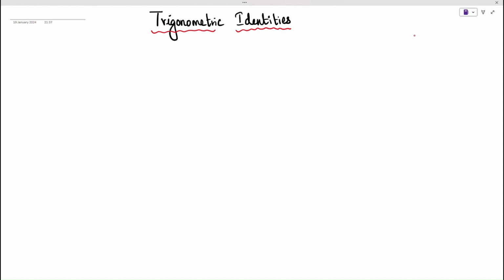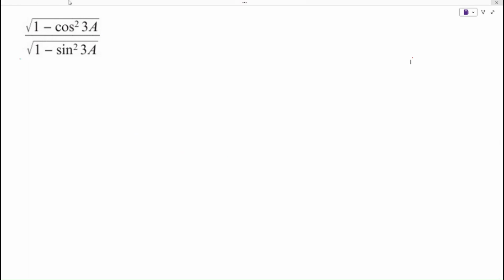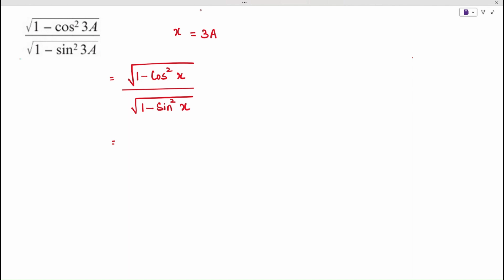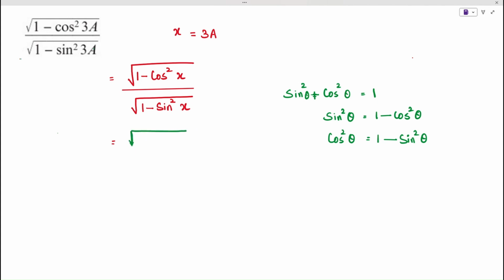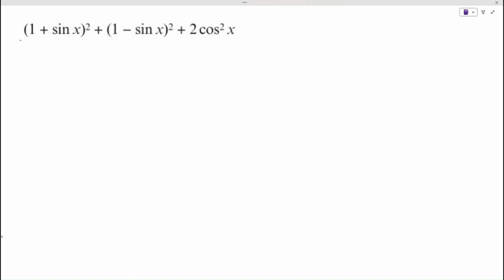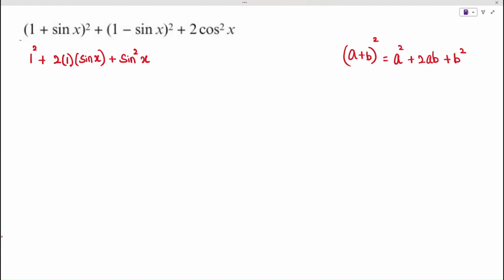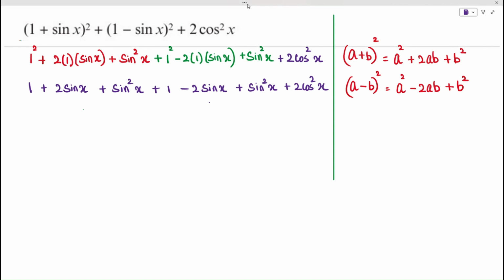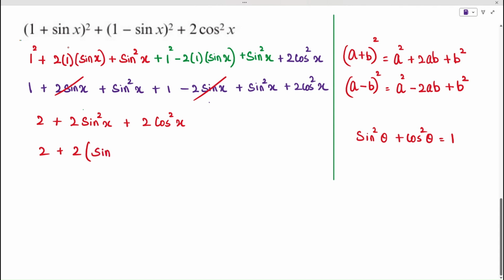A-Level Trigonometric Identities